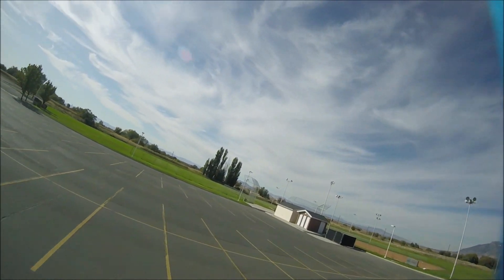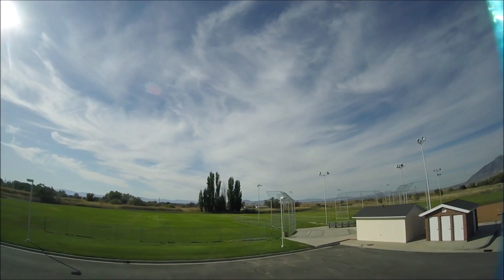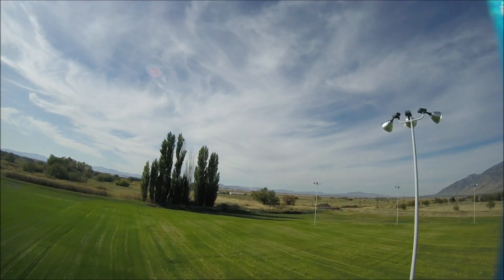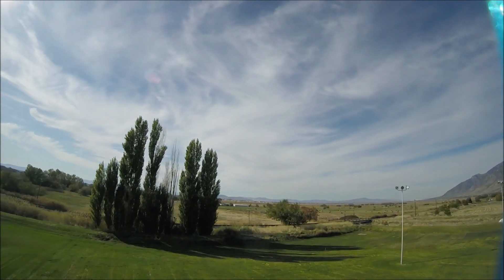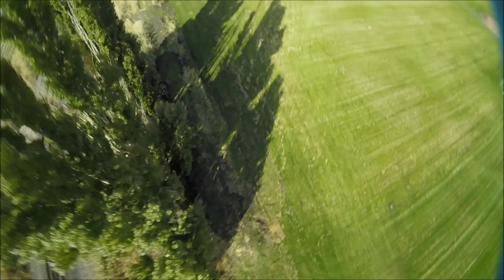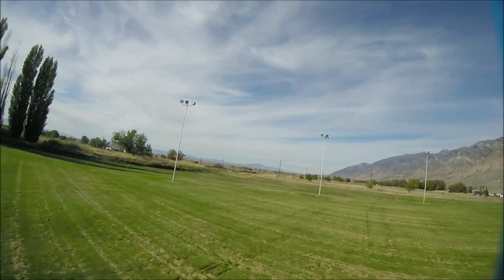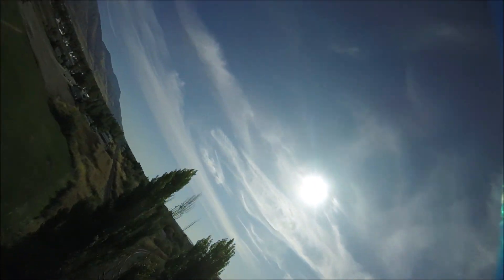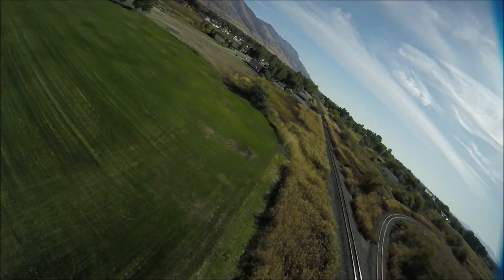Betaflight 4.1 with RPM filtering on a 7in quad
I decided to try Betaflight 4.1 on my 7 in TBS Source One to see what the RPM filtering was like.

Gear:
Quads

Kinetic Aerial Spear X Frame with 230 mm arms and TPU parts. KineticAerial.com
Raceflight Bolt 4in1 ESC
Hypetrain Freestyle Motors 2450KV
Lumenier Lux F7 Flight Controller running Betaflight
RunCam Swift 2 with GoPro lens
TBS Unify Pro VTX

Kinetic Aerial Vector Frame. KineticAerial.com
Spedx 30A ESCs
DYS Samguk 2600KV motors.
Kakute F4 V2 AIO Flight Controller running Betaflight

Goggles:
Fat Shark Dominator HD2
Laforge diversity

Transmitter:
Spektrum DX9

HD Camera:
GoPro Hero Session 4
Lens Protector